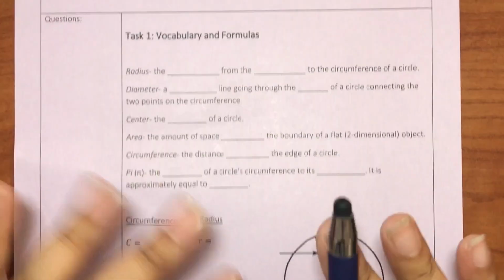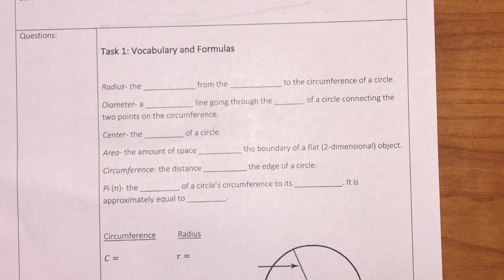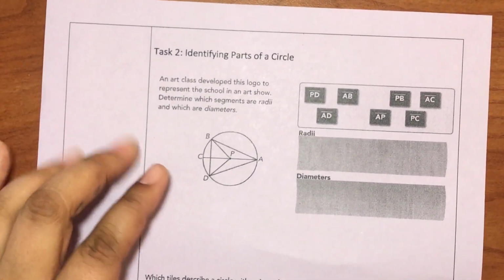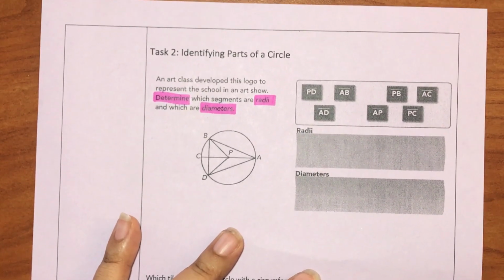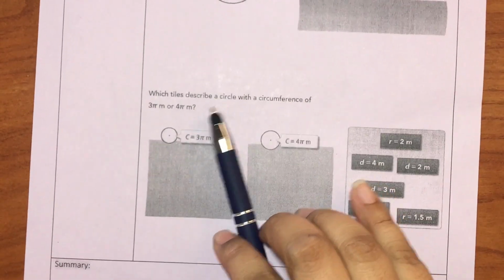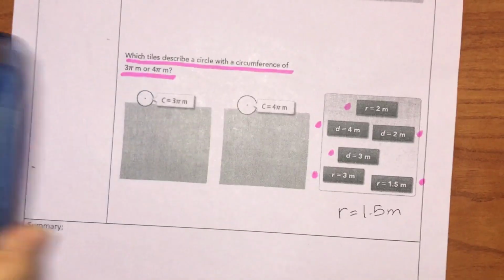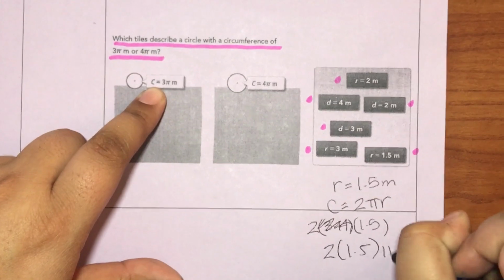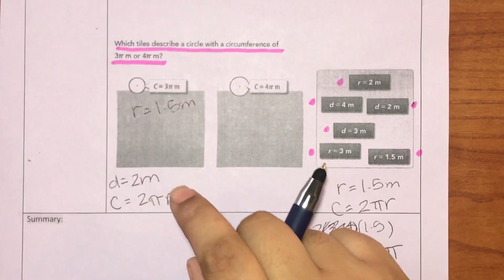Circles Cornell Notes